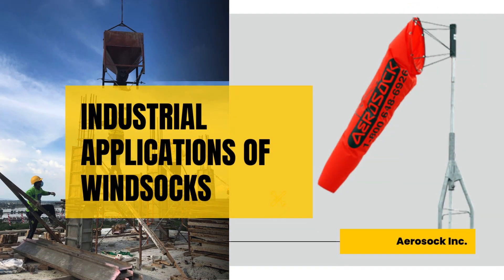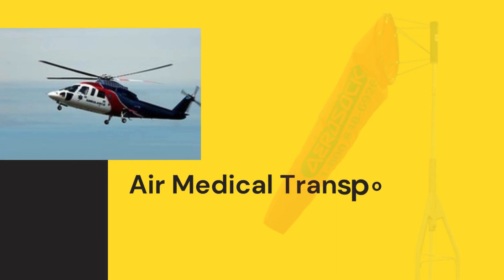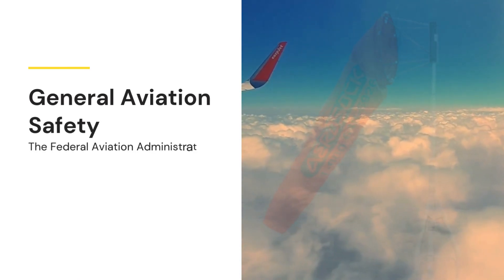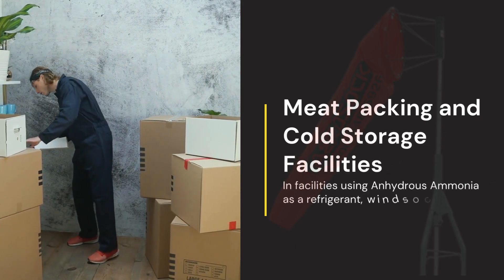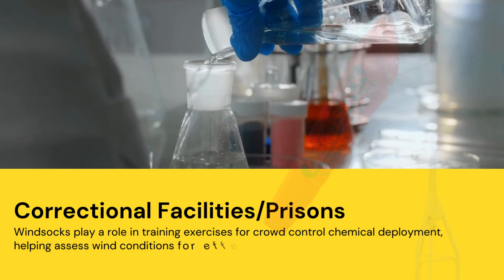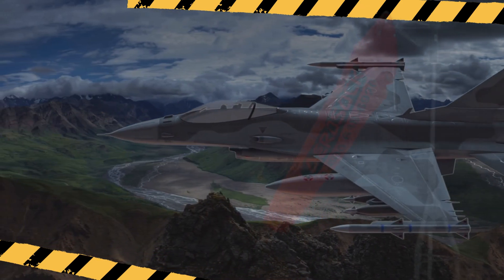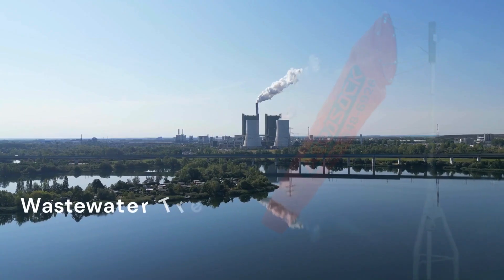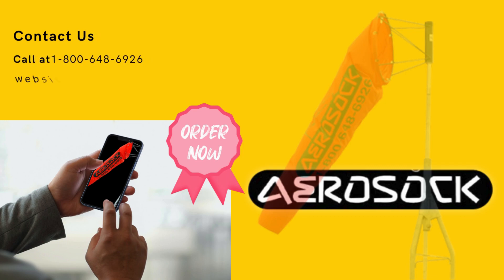Industrial Applications of Windsocks | Aerosock Inc.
Windsocks play a crucial role in various industries. They help ensure safety by indicating wind direction, crucial information for operations. In aviation, whether it's at airports or for emergency medical transportation, windsocks are essential for pilots to assess wind conditions during takeoff and landing. It's great that Aerosock, Inc. is contributing to safety with top-notch quality and dependability!

Aerosock Inc.